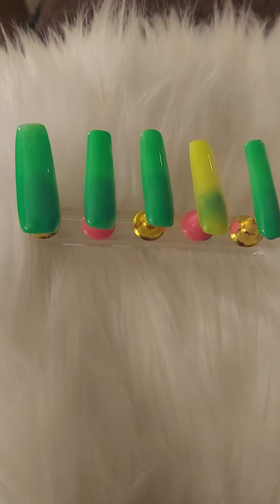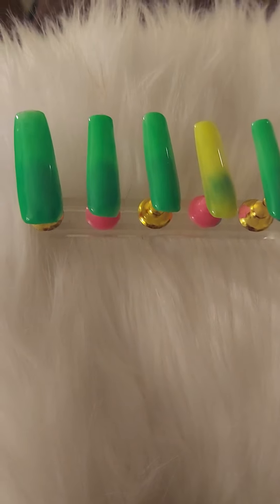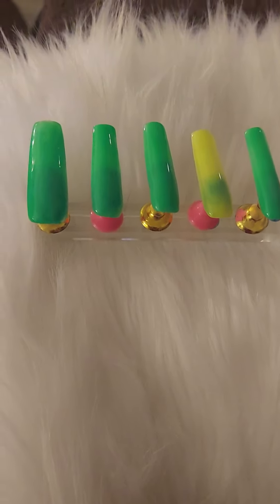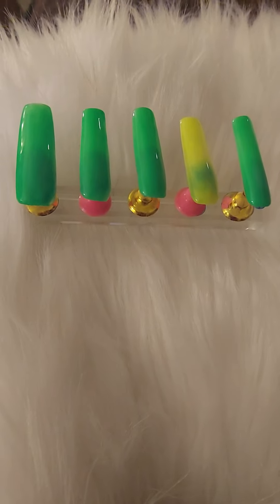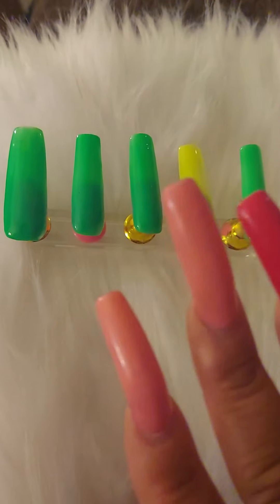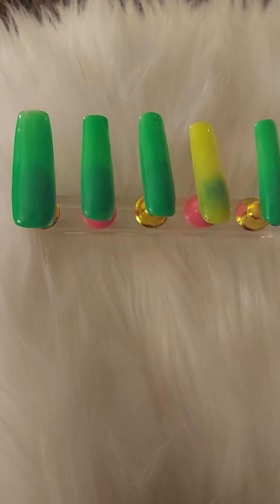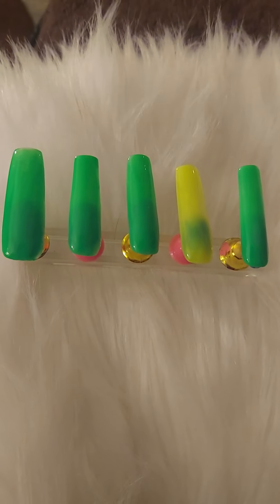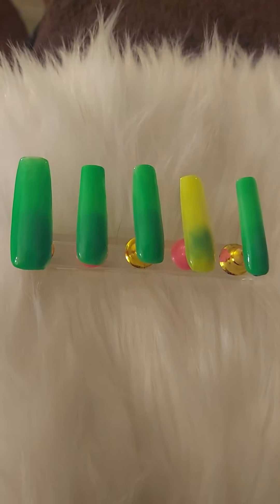Neon lime and yellow press on nails 💅 018.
If you are interested or have any questions please leave me a DM or a email.

Stay Safe!